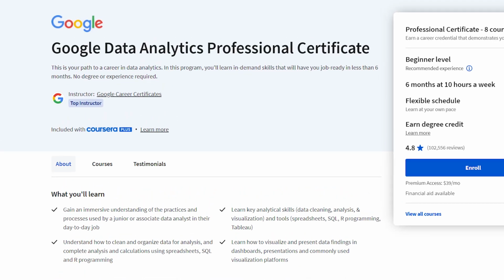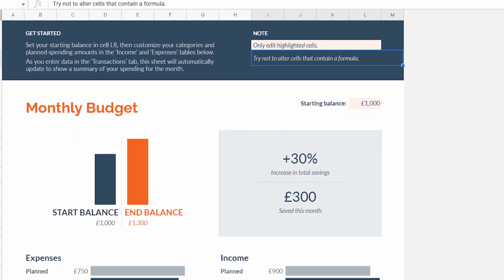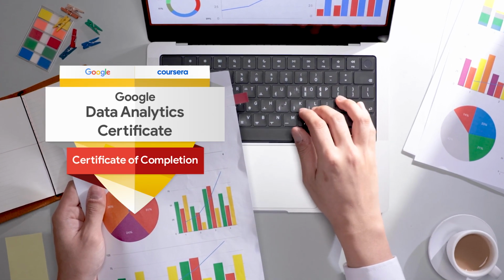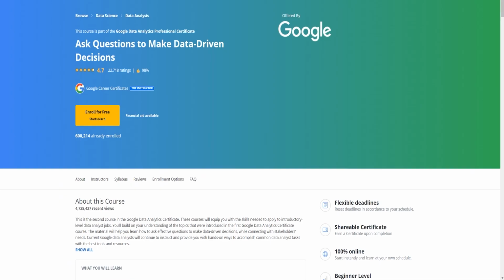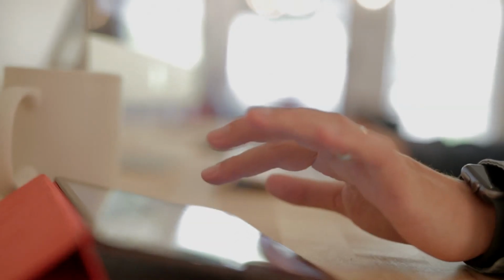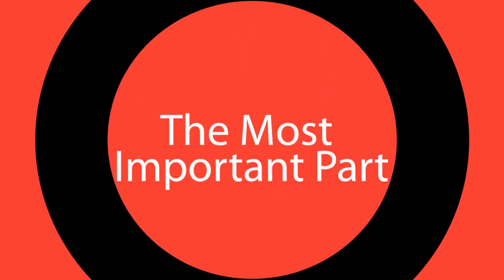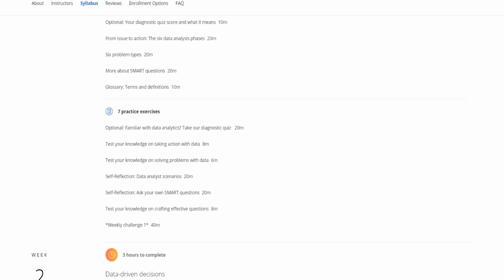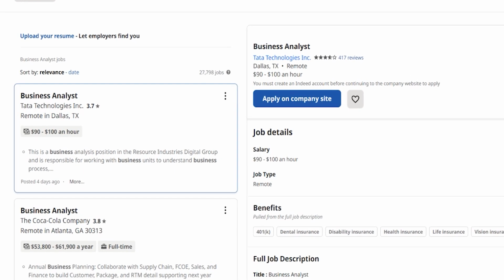Is The Google Data Analytics Professional Certificate STILL Worth It?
In this video, I go over the Google Data Analytics Professional Certificate, and whether it is still worth getting in 2023.

The information on this YouTube Channel and the resources available are for educational and informational purposes only. This allows me to run the channel and make free, quality videos for you.